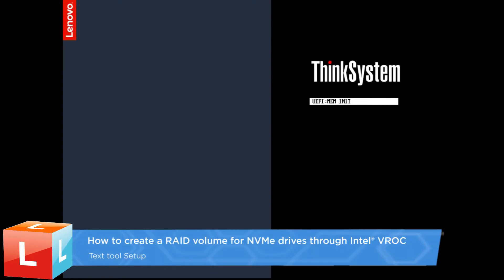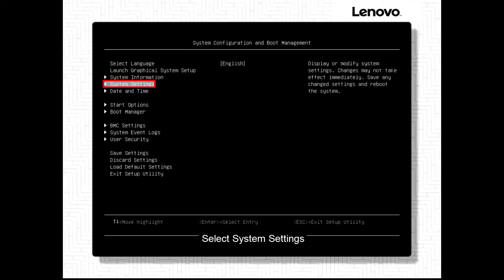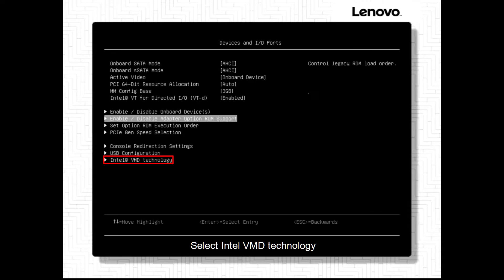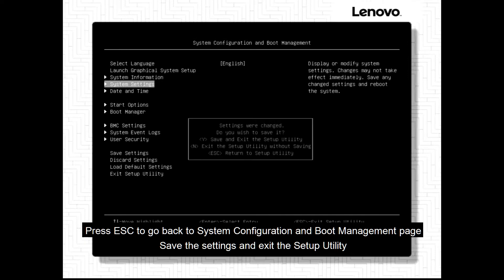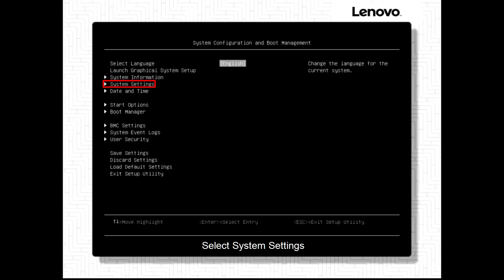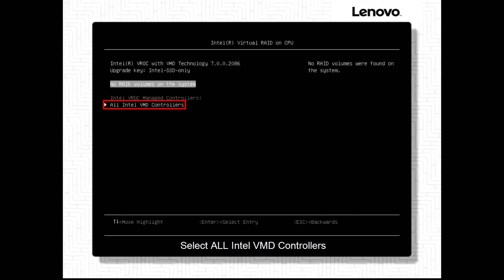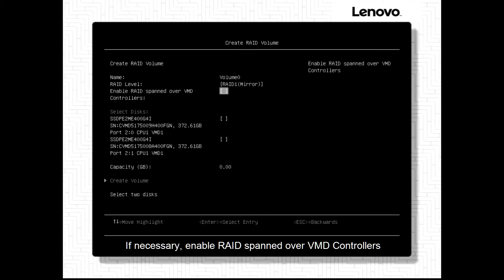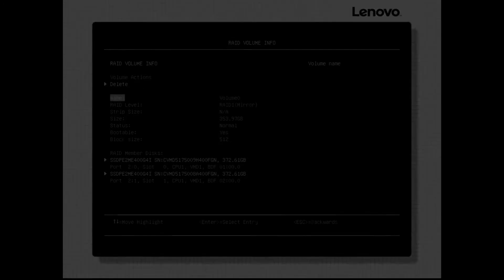How to create a RAID volume for NVMe drives through Intel VROC by using text tool setup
This video introduces the procedure used to utilize the text tool interface to enable Intel VMD and create a VROC RAID volume.